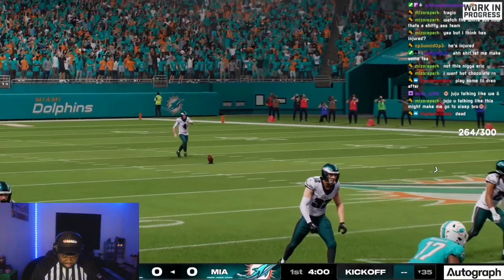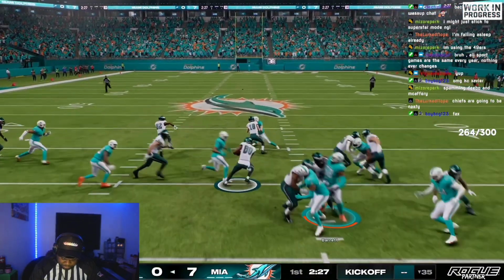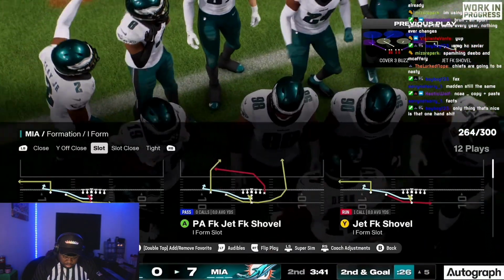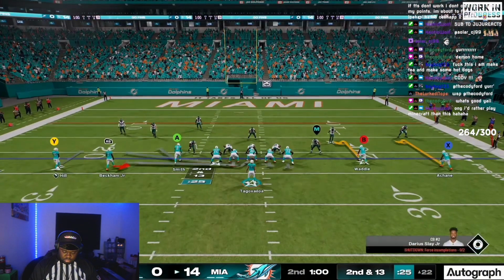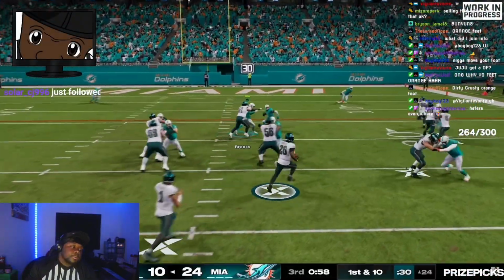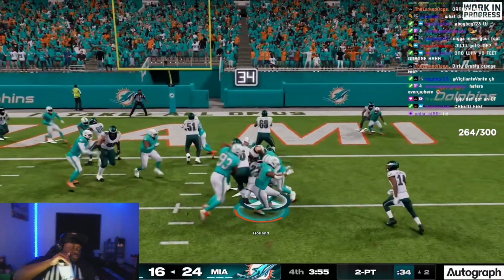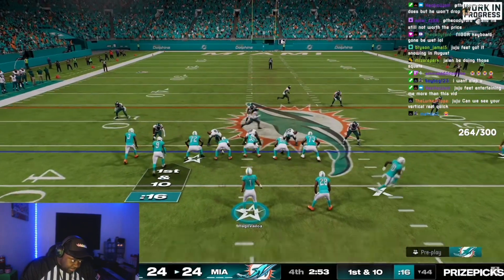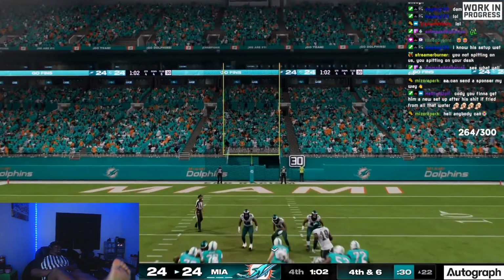JuJuReacts To More Madden25 Gameplay